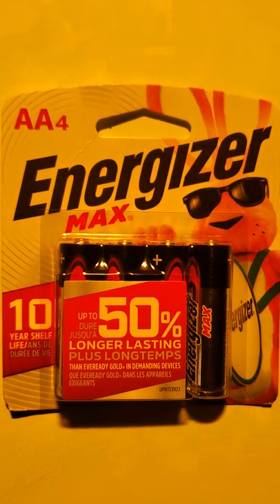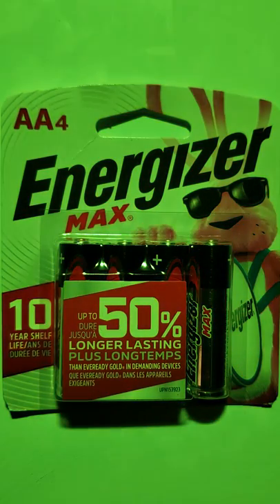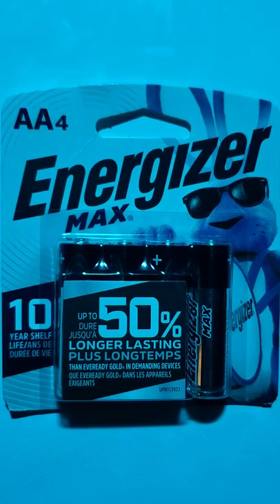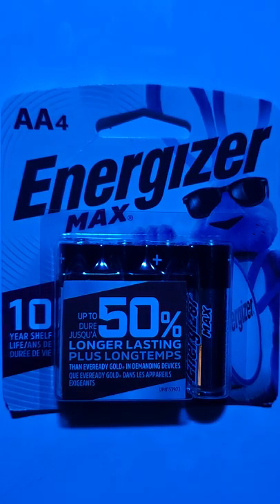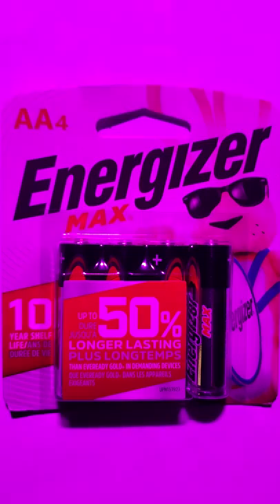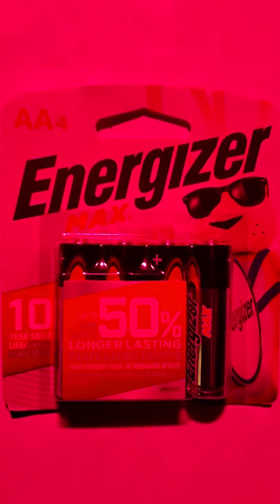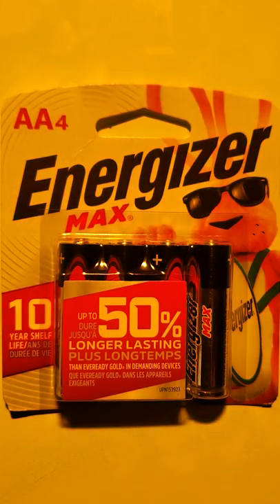Dude WithaHat's Shorts Revealing the Invisible Energizer Max Bunny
Just a quick video on the different effects that light has on a package of AA Energizer Batteries and what parts go invisible under different light and what parts change a pop out.

Or

Check out my online store to buy some cool stuff at Bjornscaveoftreasures.com

Thanks!